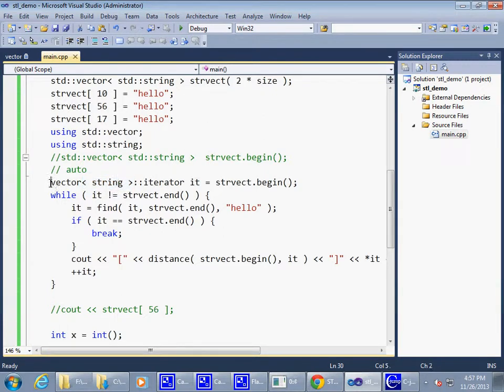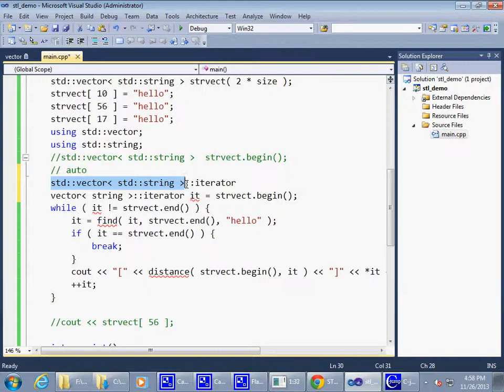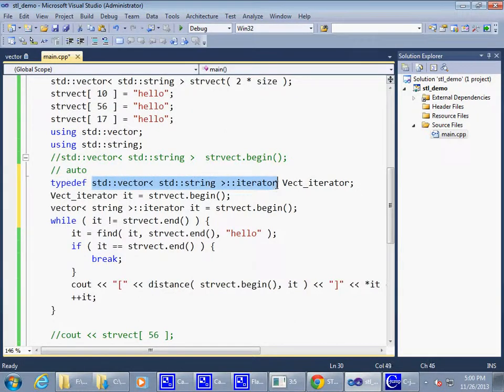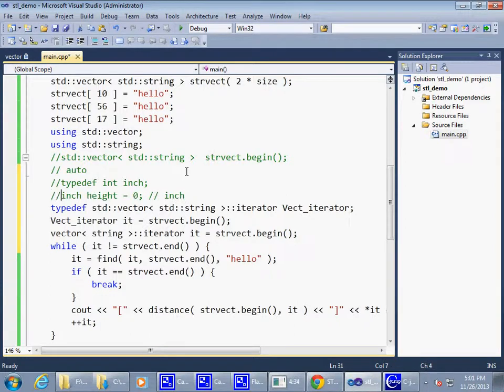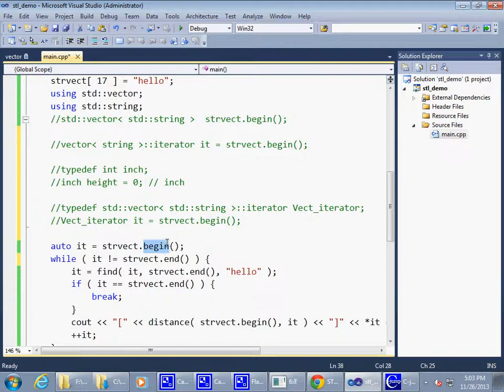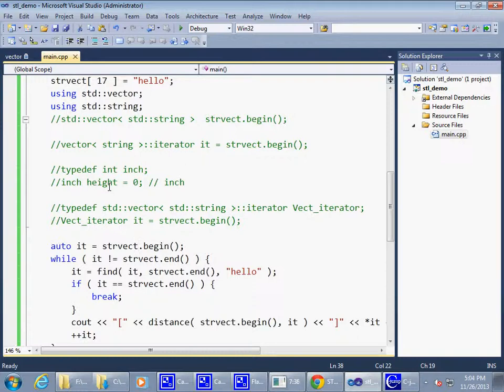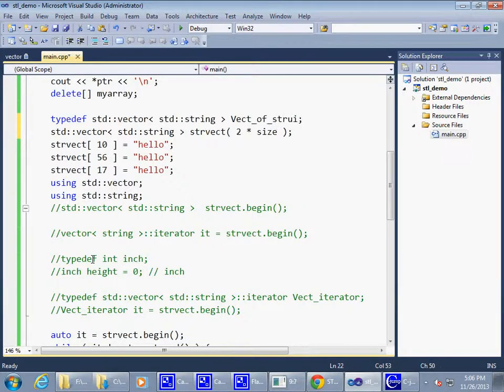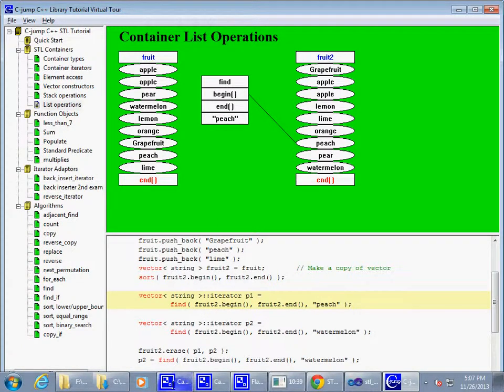Week 12 C++ Standard Library Part 7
C++ Standard Library STL vector iterator tutorial